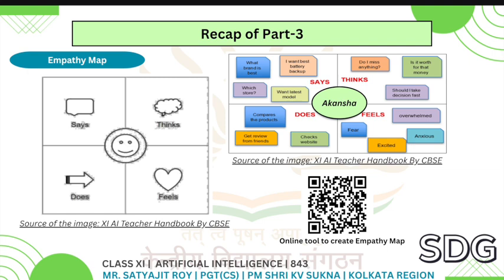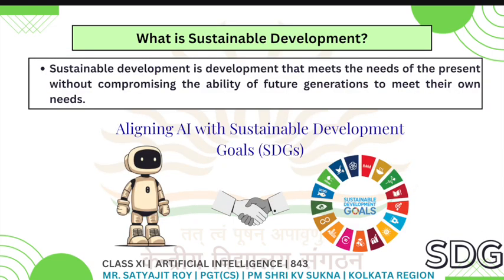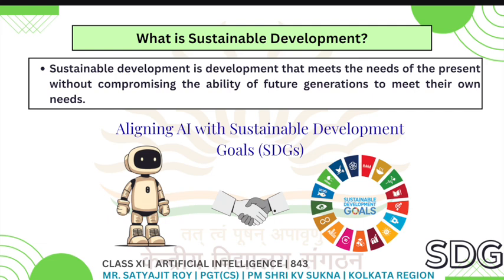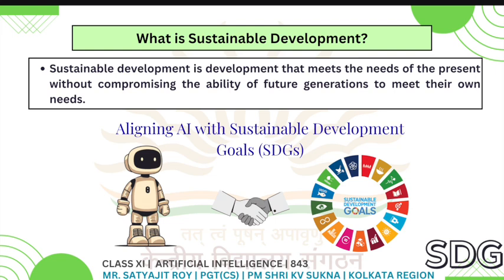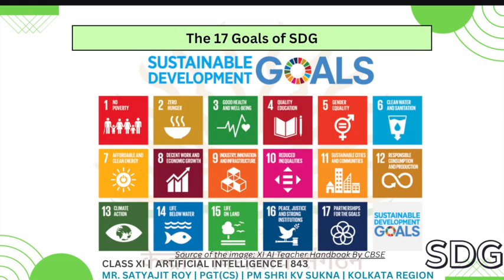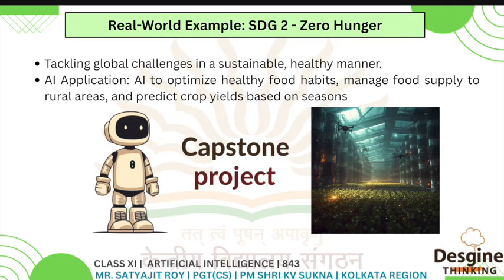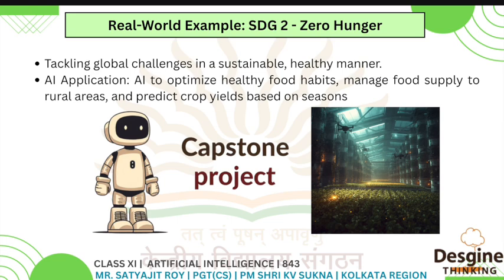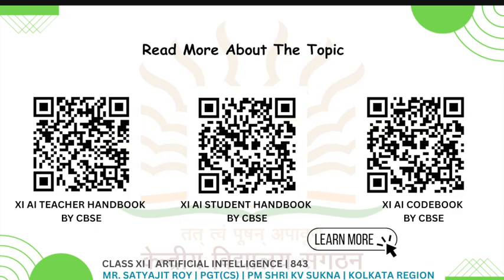XI AI UNIT 3 PART 4